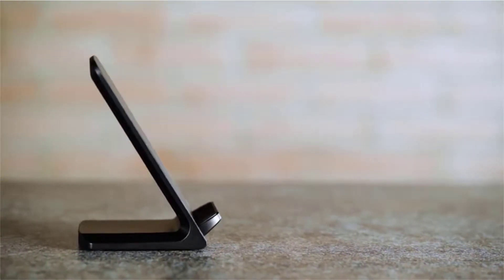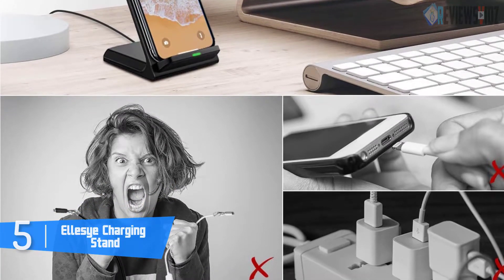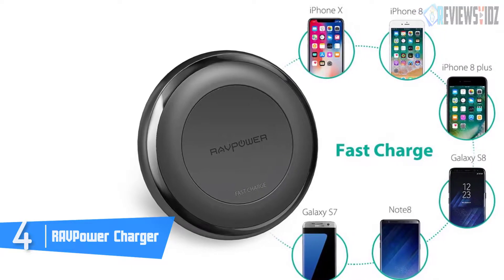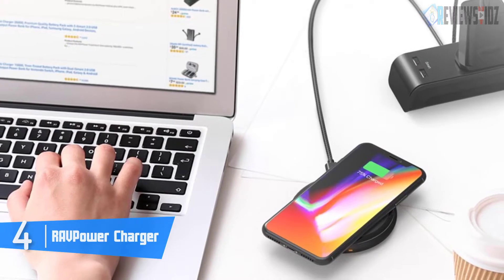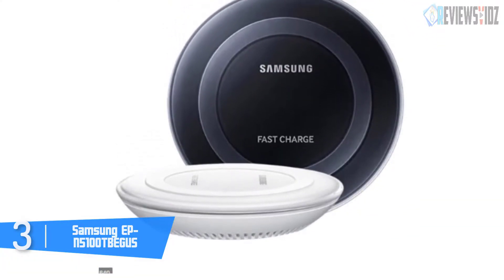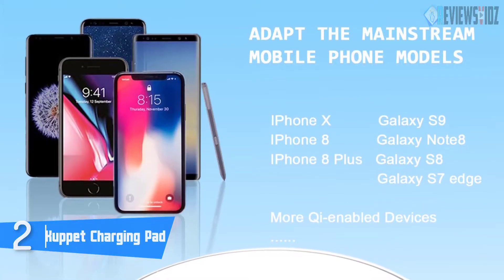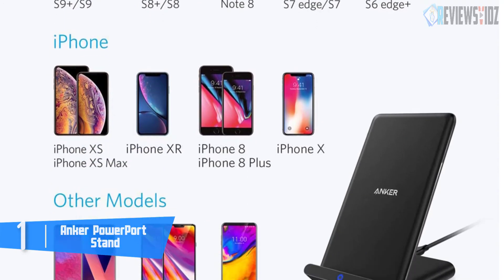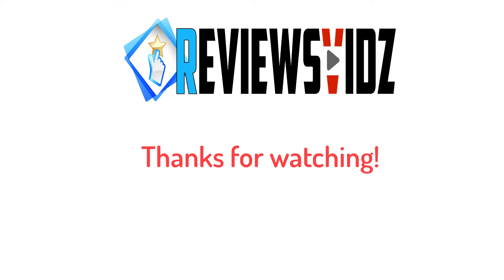Top 5 Best Wireless Chargers Review (August 2019)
► Links to the wireless chargers we mentioned in this video:

► 5. Ellesye Charging Stand
► 4. RAVPower Charger
► 3. Samsung EP-N5100TBEGUS
► 2. Kuppet Charging Pad
► 1. Anker PowerPort Stand

To save you both time and money, we’ve narrowed down to some of the Wireless Chargers. Check out an in-depth review of the best Wireless Chargers in 2019.

If this video was helpful to you, please remember to leave a and subscribe to our channel see more videos like this in the future, and if you any questions related to of products we listed here, leave a comment down below and we’ll get back to soon as I can!